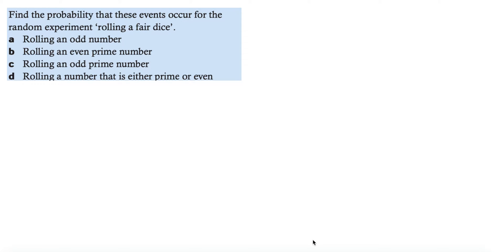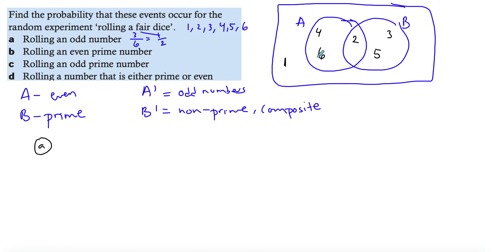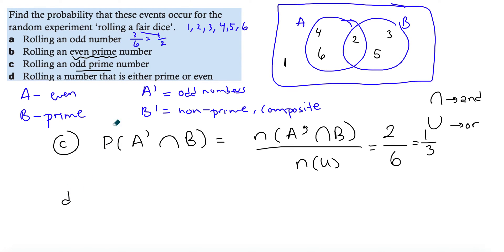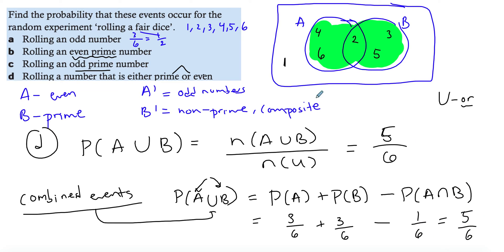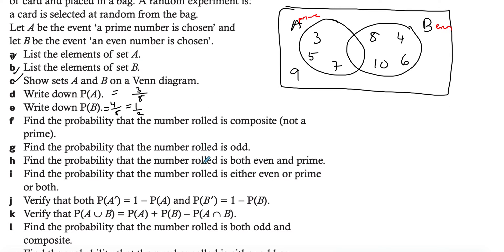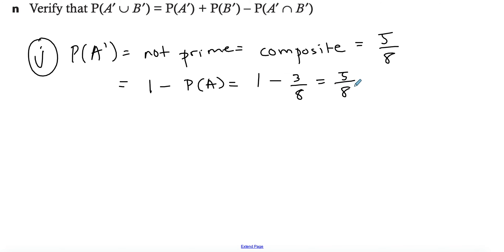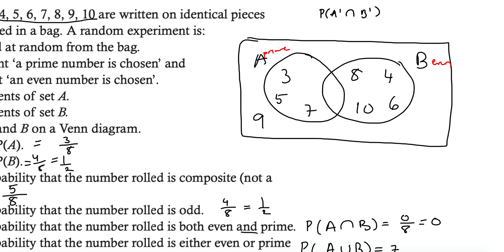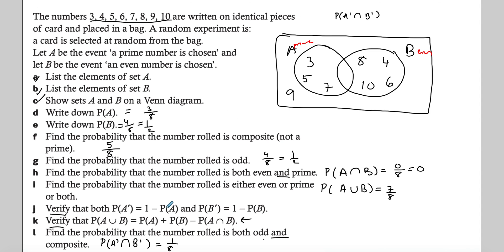Solving Probability Using Venn Diagrams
More complicated questions on how to solve probability questions using Venn diagrams. In the videos I go through different set notation, shading Venn diagrams, and the use of combined events.